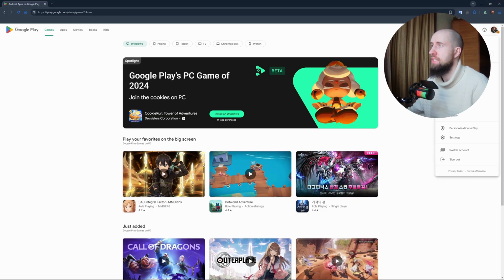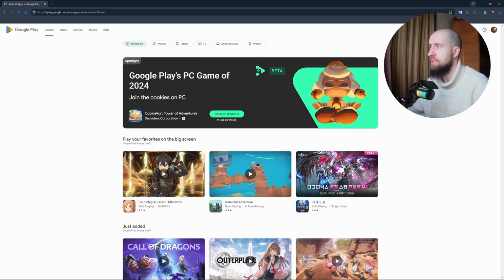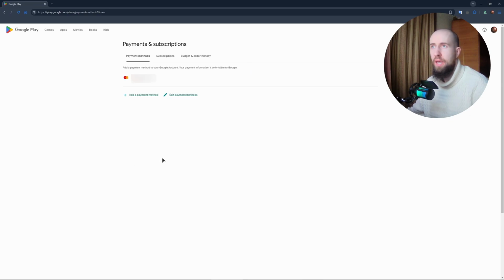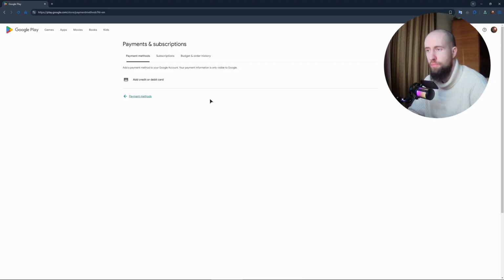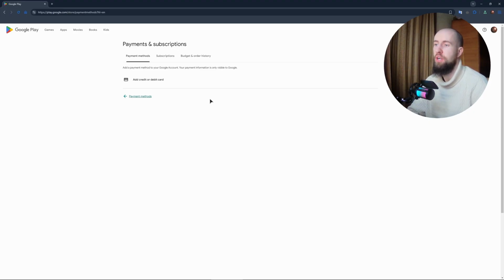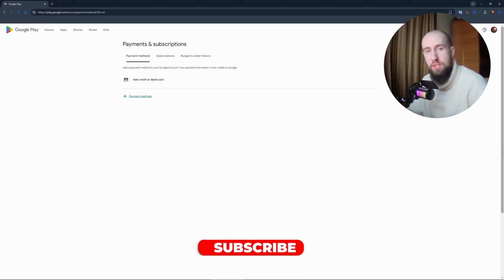How To Use Paysafecard On Google Play (2026) - Complete Tutorial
In this video I show you how to use paysafecard on google play.